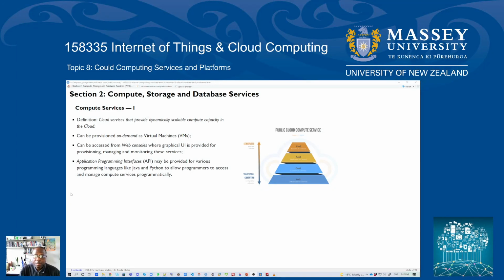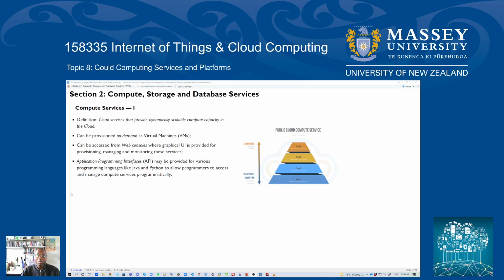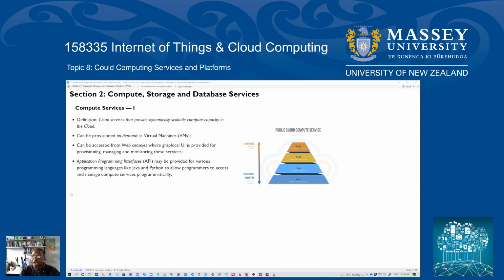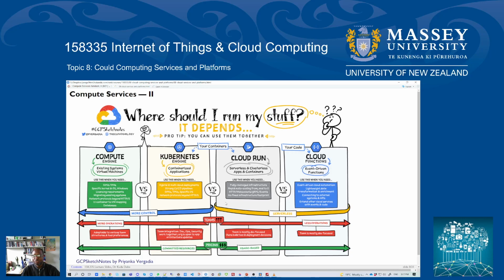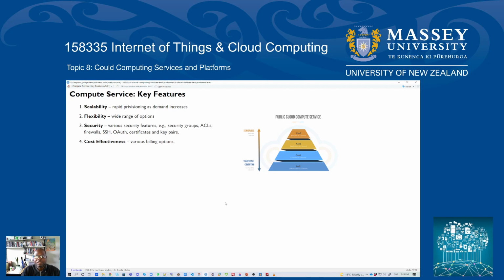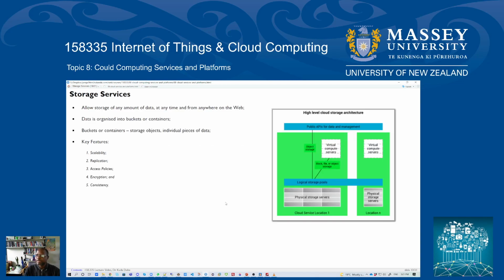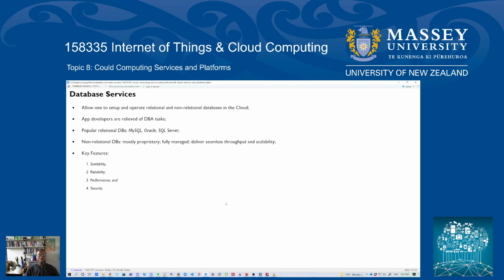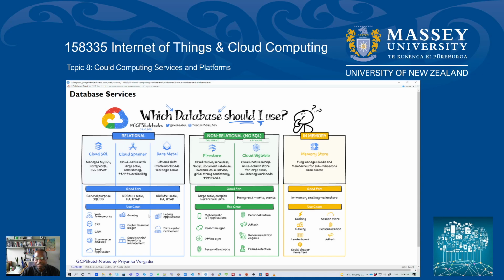CloudComp 008 - Compute Storage and Database Servises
An introduction to Cloud Storage and Database Services - two of the major Cloud Services.